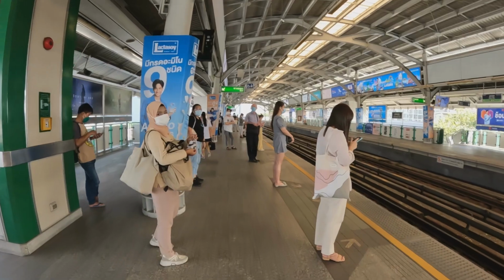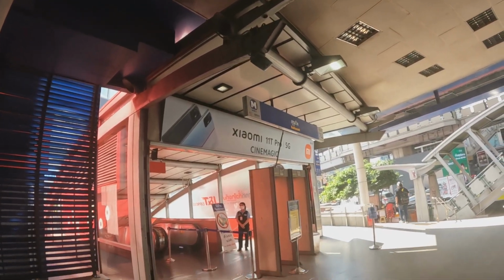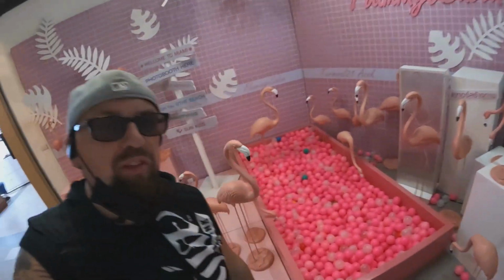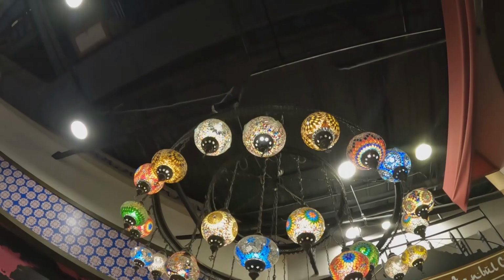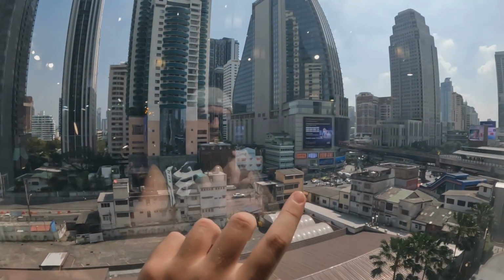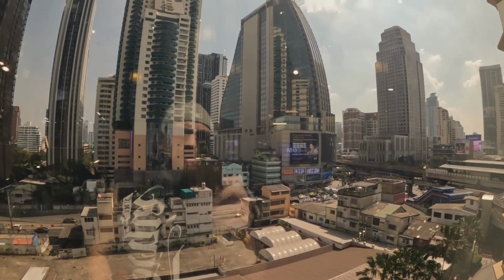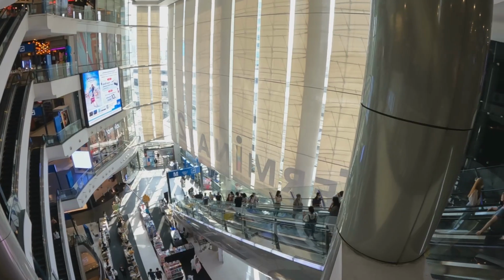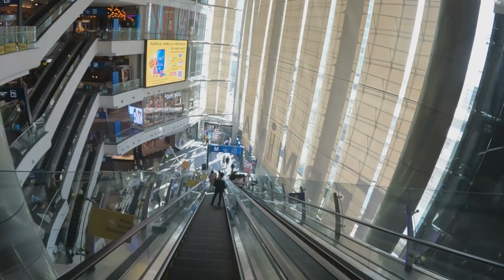THIS IS THE CHEAPEST FOOD COURT IN THAILAND!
Today we visit the cheapest food court in Thailand at Terminal 21 in Bangkok.

⚠️IT IS FREE TO SUB! Please hit that button guys and help me grow this channel. I really do appreciate every single one of you⚠️